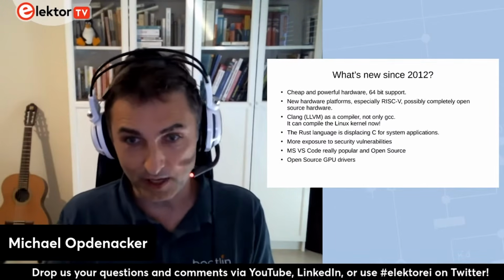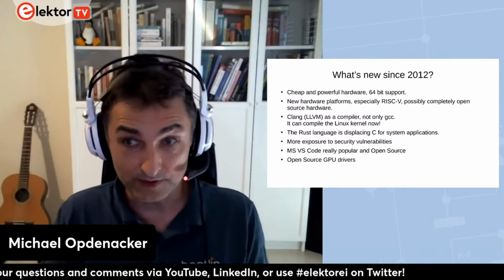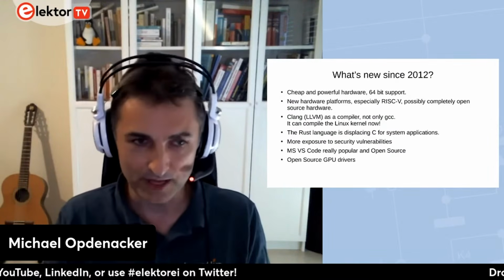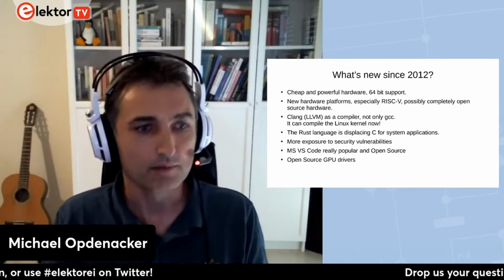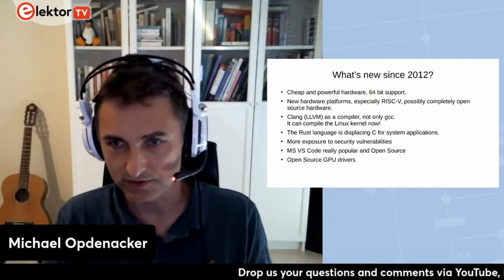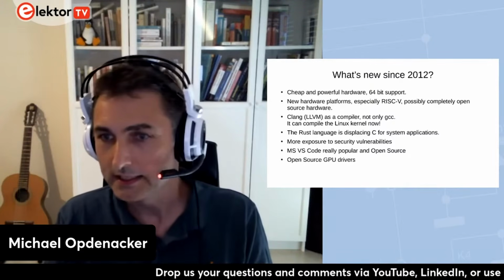Embedded Linux: From Supercomputers to Raspberry Pi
Discover the incredible journey of Linux, arguably the most triumphant operating system in history! Linux has made its mark in the world of web servers, supercomputers, and even nestled its way into most smartphones worldwide. Initially conceived as an open-source alternative to Unix, it swiftly transformed into a versatile choice for embedded systems. The accessibility of hardware like Beaglebone and Raspberry Pi has placed the power of embedded Linux right at your fingertips.

In this enlightening episode of EEI, we delve into the realm of Embedded Linux. What exactly is it, and how can you embark on your journey with it? Join us as we sit down with the renowned Michael Opdenacker from Bootlin to unravel the mysteries and possibilities of Embedded Linux.

🔗 Explore more fascinating tech content on EEI!

Don't miss out on this captivating exploration of Linux's extraordinary evolution and its applications in the realm of embedded systems. Tune in now and expand your tech horizons!

for more engineering insights, interviews, and electronics projects.